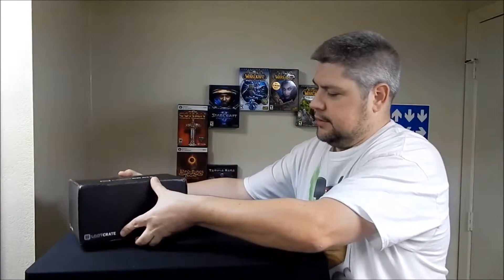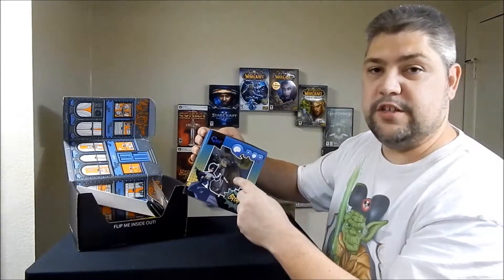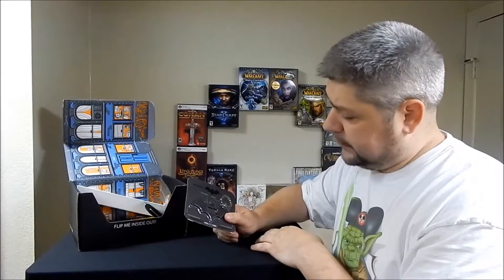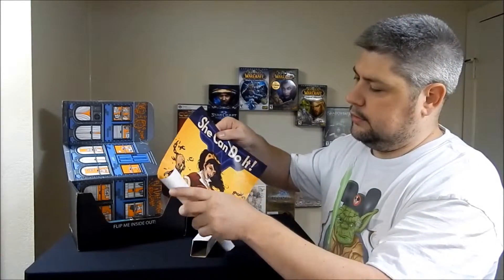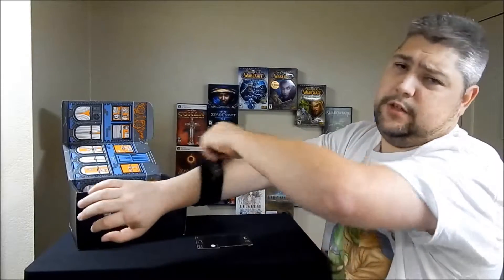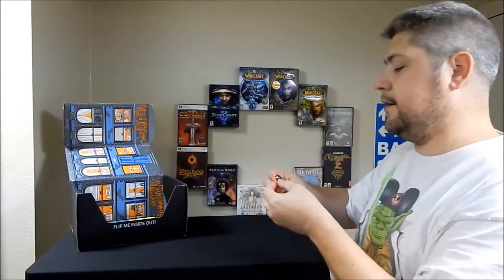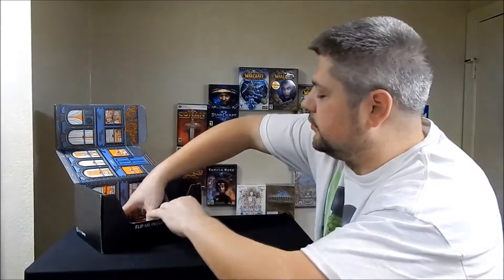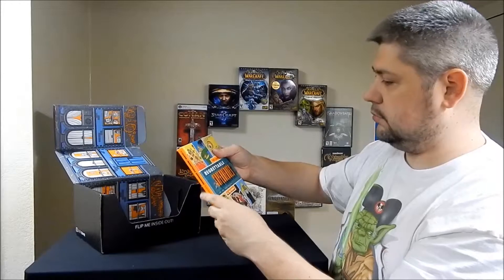**GIVEAWAY** July 2015 Loot Crate Unboxing - Theme: Heroes 2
We unboxed the latest Loot Crate for July 2015. Loot Crate this month is Heroes 2 theme. It has goodies from Batman, Wonder Woman, Zelda and more. If you want a chance to be the one lucky winner of the giveaway go out to out twitter and retweet and favorite the post of the July 2015 Loot Crate Video.

Your Gamer corner for all your Game News, Gameplay, Game Reviews and Gaming Podcast.